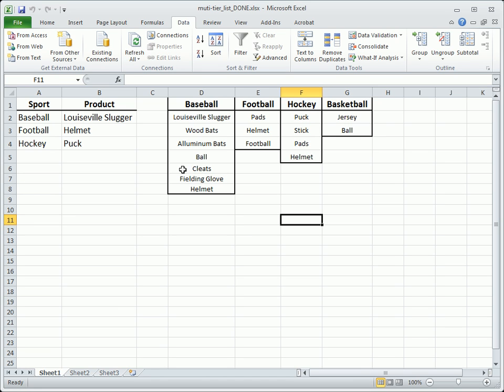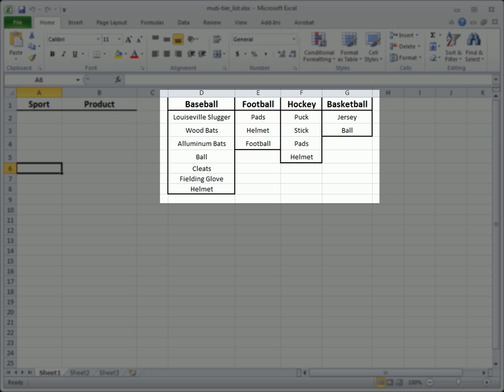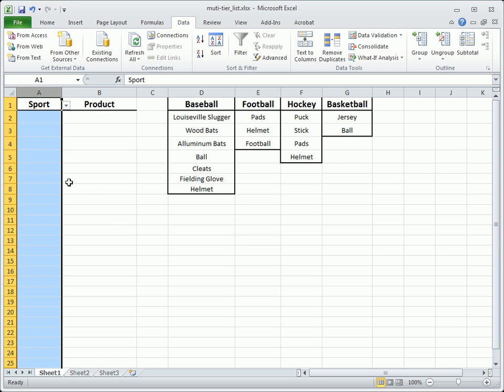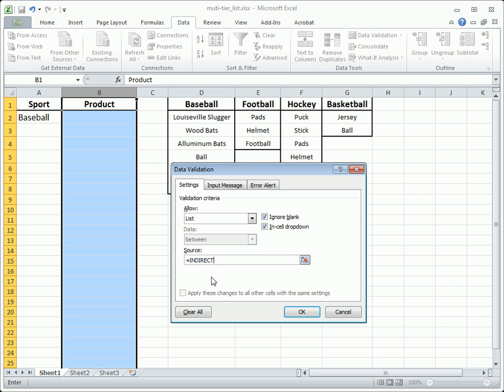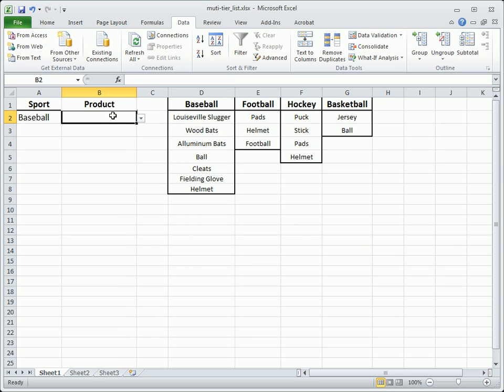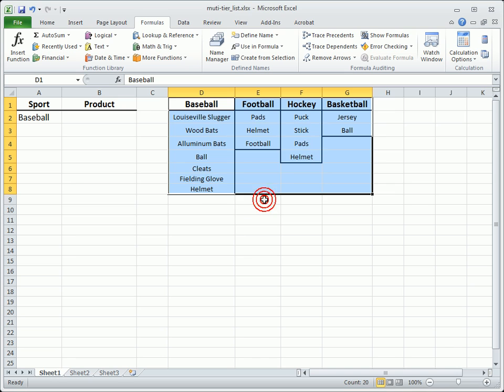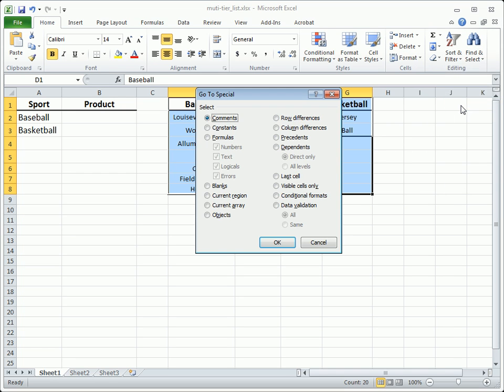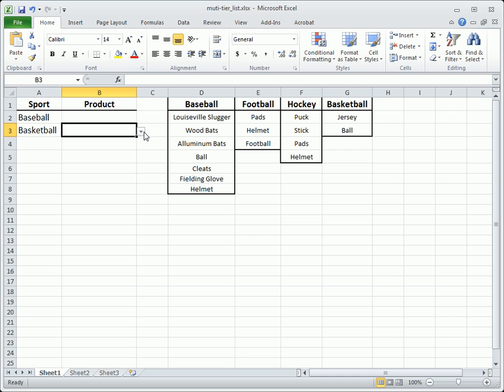Excel 2010 | Create a multi-tier (cascading) list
Learn to create conditions where choices in a drop-down list are based on another.